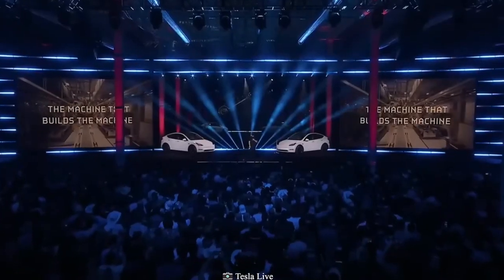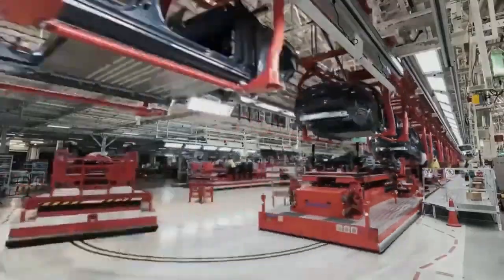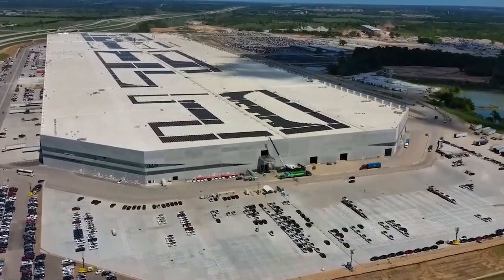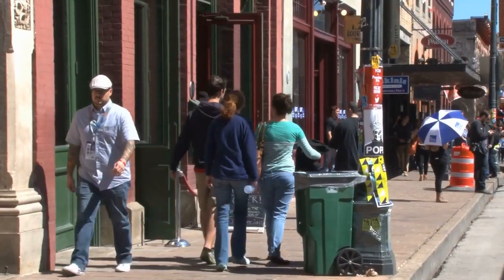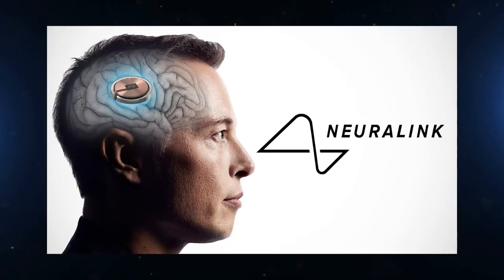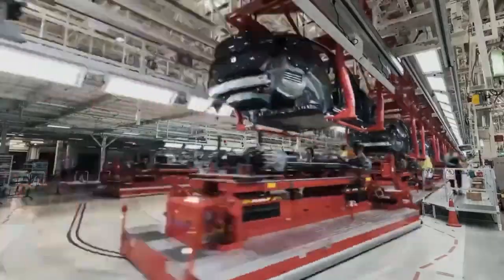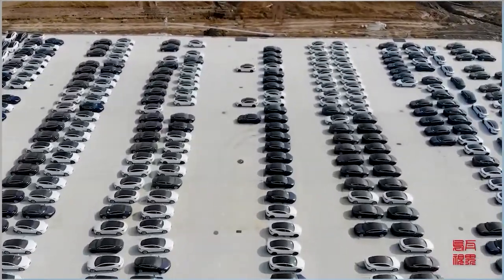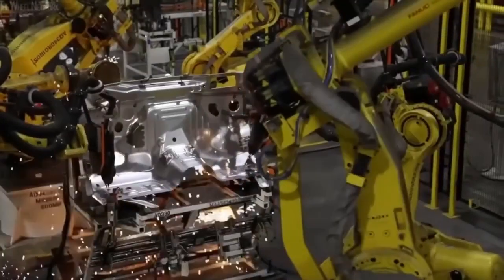Elon Musk's Giga Texas Production Speed Will Change Everything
This video is about the newest Tesla factory in Austin, Texas. The Gigafactory, which cost over a billion dollars, is the company's fourth factory in the United States and will be the primary manufacturing site for the upcoming Tesla Semi and Cybertruck, as well as the Model 3 and Model Y. The factory is so large that it is currently the largest building in the world, with a total area of 8 million square feet. In addition to producing automobiles and batteries, the factory is scheduled to begin painting, stamping, casting, and body shop operations. This video also covers some of the reasons why Texas was chosen as the site for the factory, as well as the tax benefits that Tesla is eligible for. Finally, the video also discusses the plans for the Tesla Bot, which will be produced at the Giga Texas factory. Viewers will gain insight into the factory's rate of production, its unique features, and a behind-the-scenes look at what goes on inside the facility.